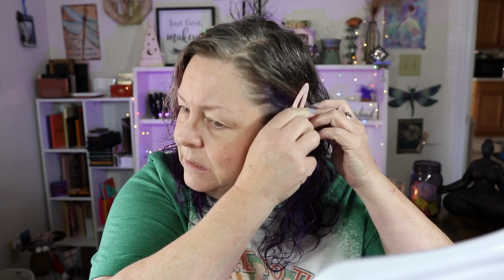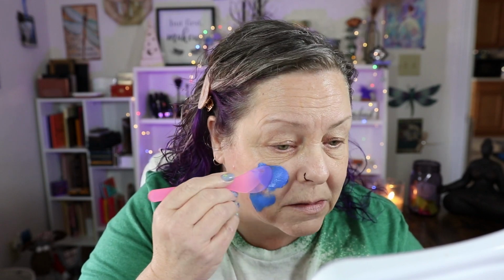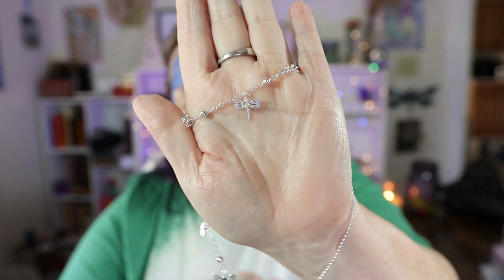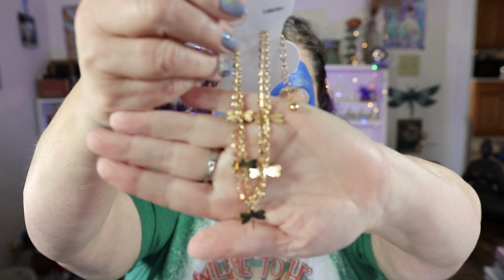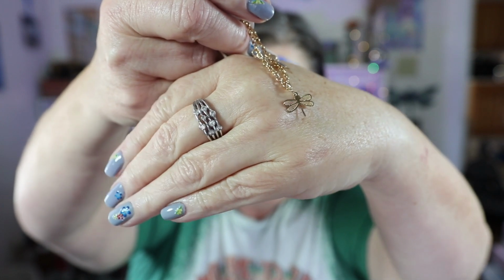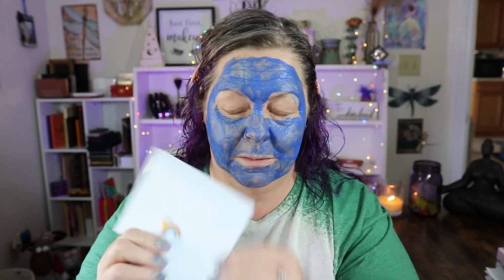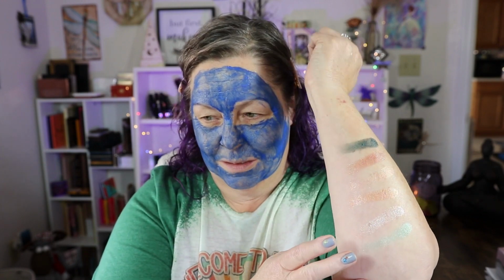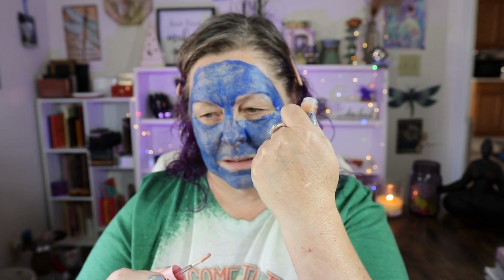Blue Butterfly Stem Cell Hydration Mask | Lovinah Skincare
Hey Howdy Hey Y'all! In this video I am using the Blue Butterfly Stem Cell Hydration Mask from Lovinah Skincare. I received a sample of this mask in my February Macy's Beauty Box. Is it worth the hype... or the $85.00 price tag?

Chapters
00:00 Intro
00:08 Blue Butterfly Mask
03:54 Friend Mail
11:42 ColourPop Dragonfly Collection
15:11 Blue Butterfly Removal & Review

Discount Links:
American Influencer Beauty Bundle
Age: 57
Skin Type: Combination